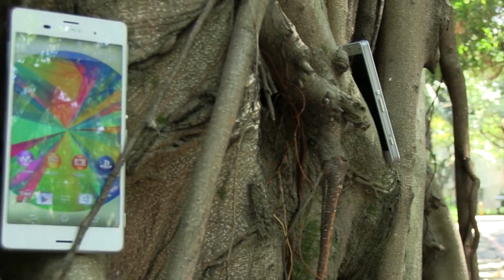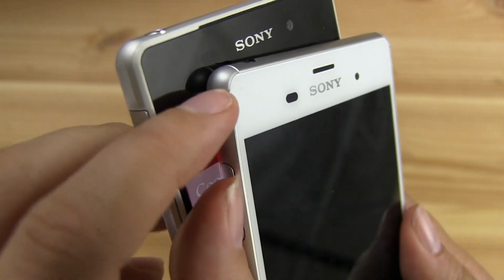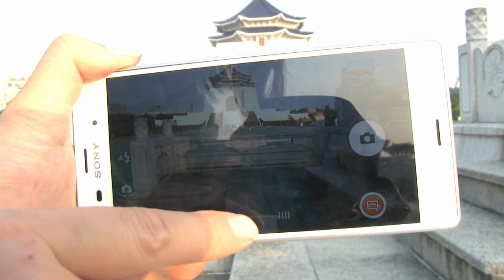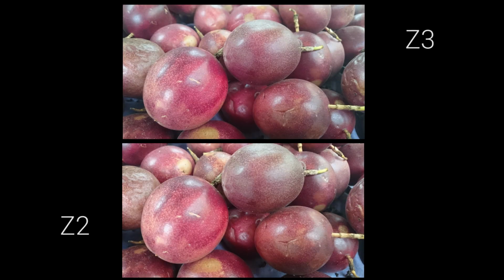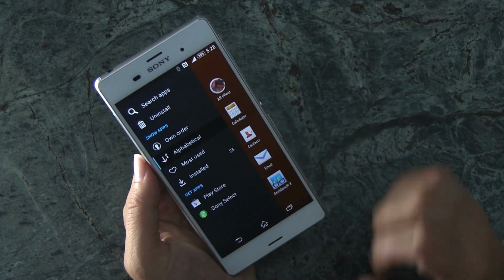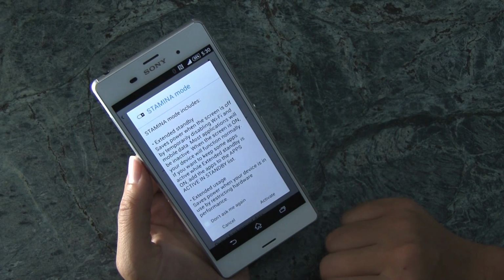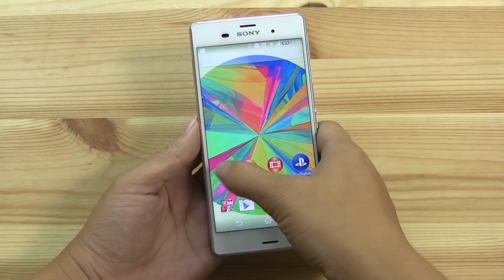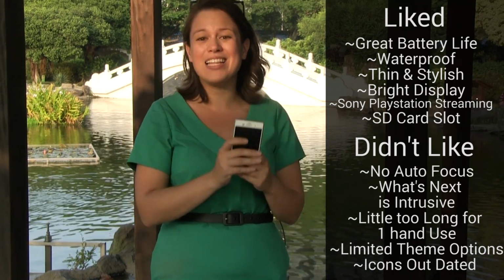Sony Xperia Z3 Review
Sony Xperia Z3 Review Sony releases their phones on a 6 month release cycle. Everyone else does once a year, so with such a short time between devices it makes sense that the Sony Xperia Z3 is a minor evolution over the Z2. Having said that, the Xperia Z3 is the best smartphone Sony has ever made. It's a beautiful successor and has... almost everything that I want in a smartphone.